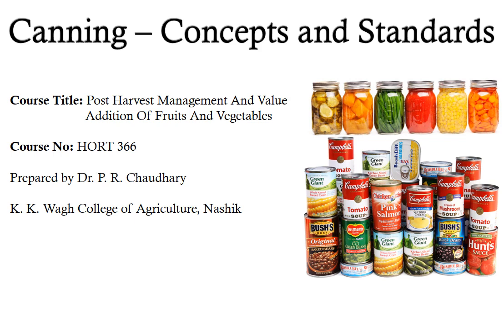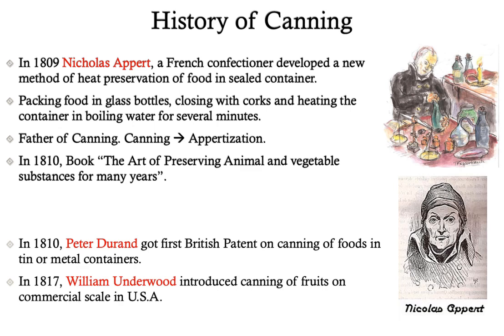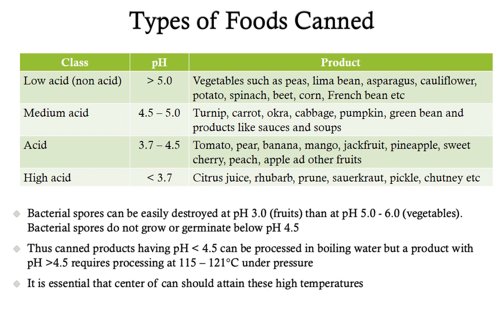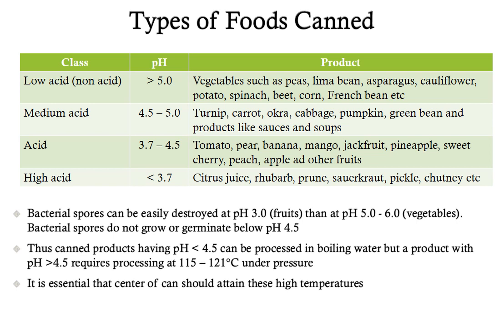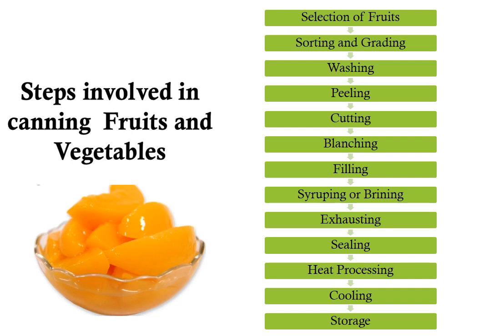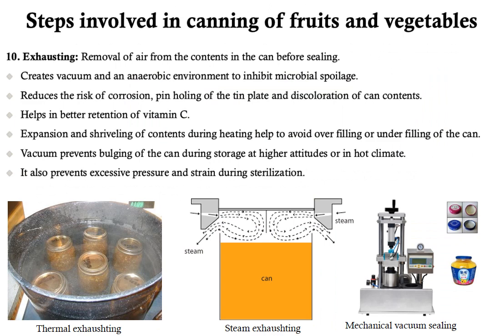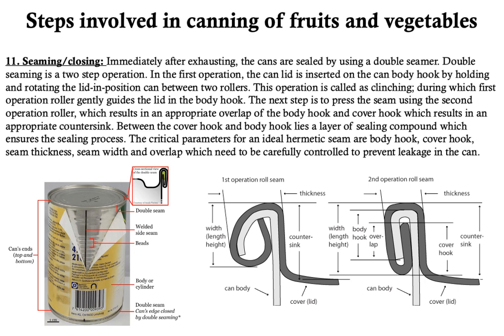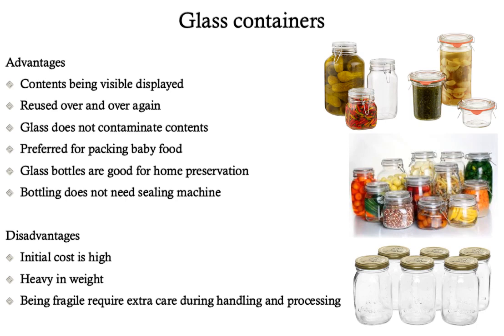Canning lecture by Dr. P. R. Chaudhary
This video is prepared for course HORT 366 Post Harvest Management And Value Addition Of Fruits And Vegetables for Third year BSc Agriculture students.